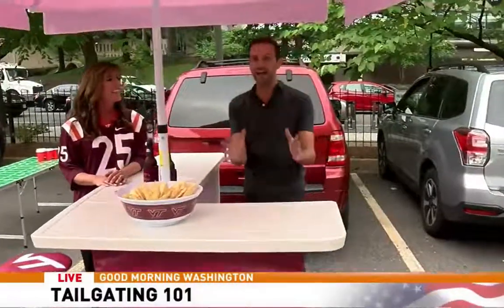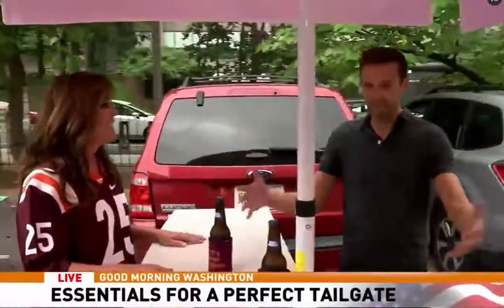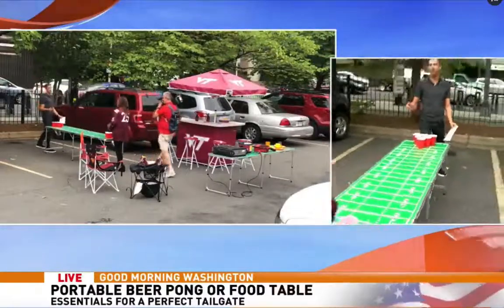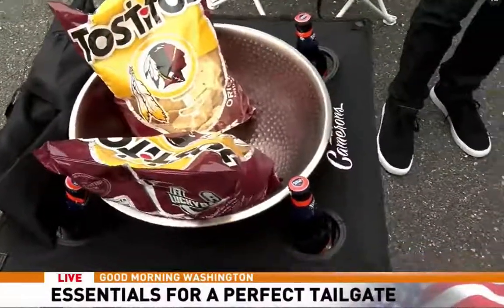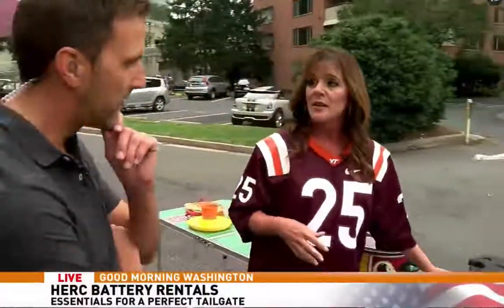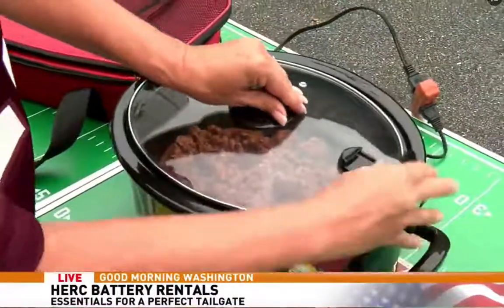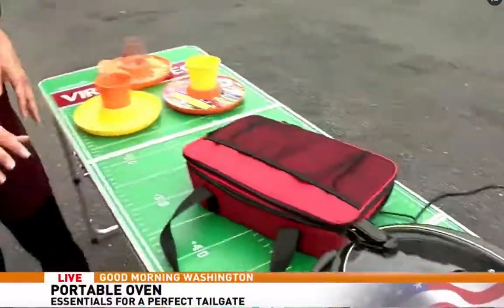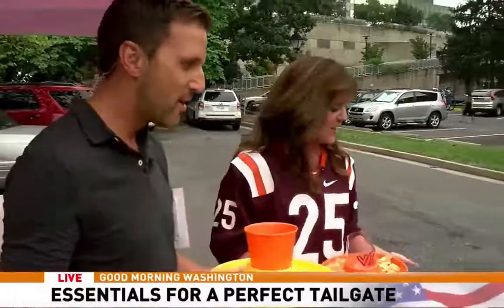Tailgating Segment on Good Morning Washington WJLA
Check out Christina Daves' favorite products on this year's tailgating segment on Good Morning Washington on WJLA ABC7.

how to be a media expert,how to be an expert in your field,how to find the media,how to find journalists,how to get on TV,how to write a press kit, how to write a media kit,how to get coverage for my business,how to pitch magazines,how to be your own publicist